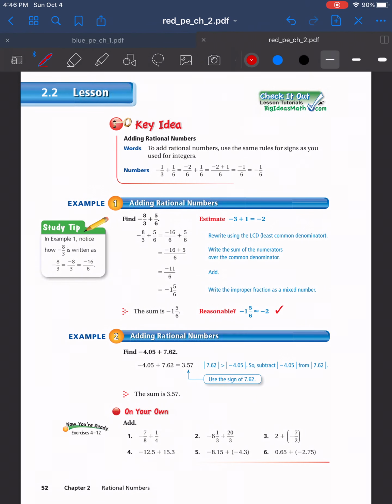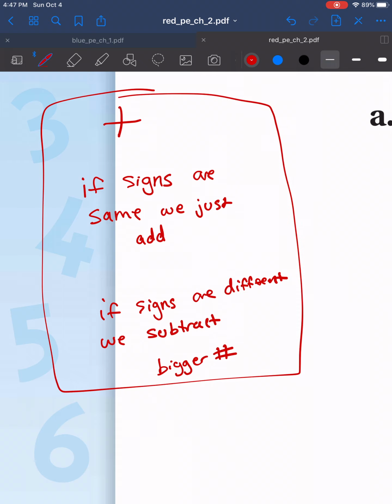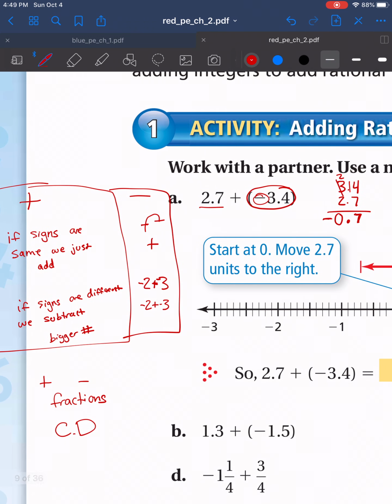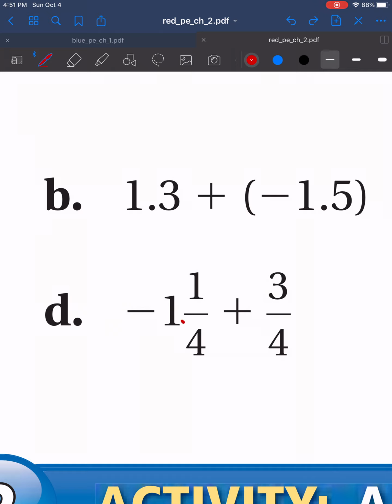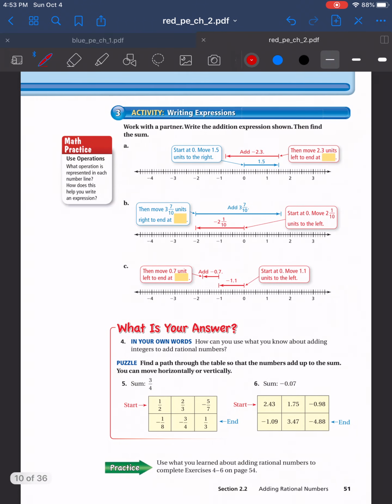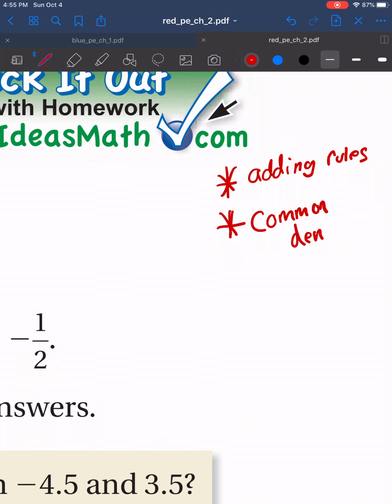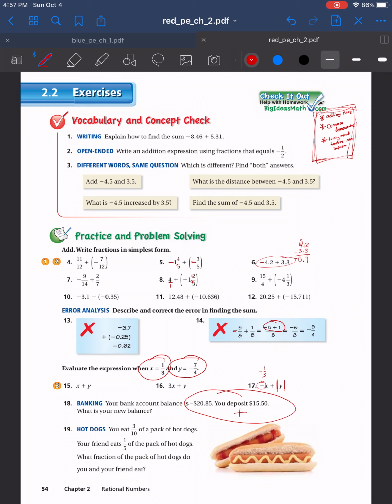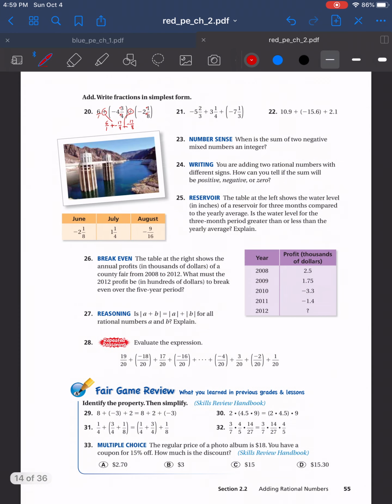7th grade math Lesson 2.2